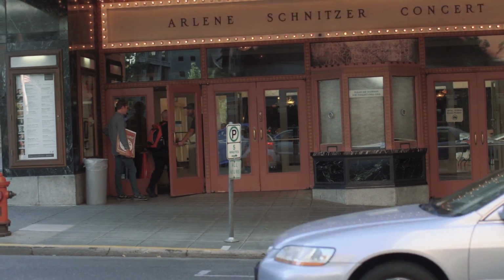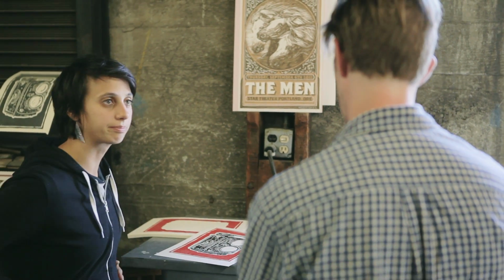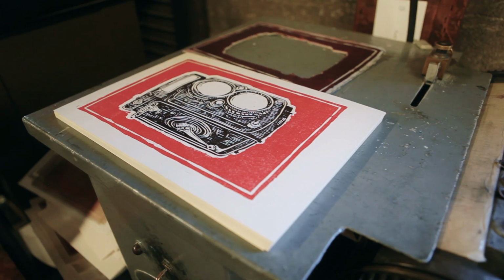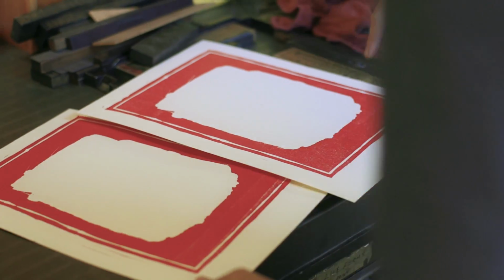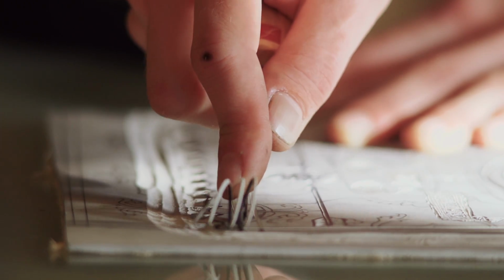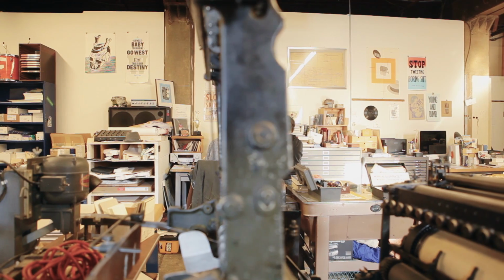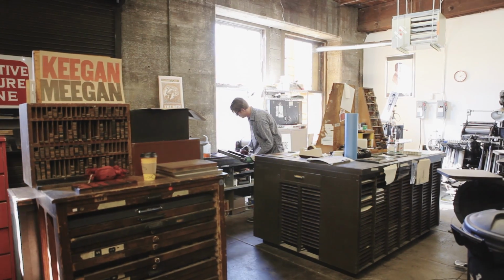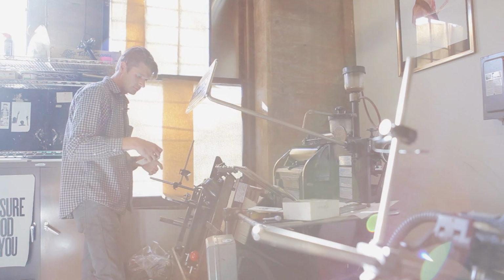KeeganMeegan & Co. - American Hipster Presents #36 (Portland - Art)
-Paavo

American Hipster Presents is a weekly documentary series profiling trendsetters in 10 cities across the country. Through earnest and stylized video portraits, the show explores the passions of American tastemakers in the worlds of music, art, food, style, and social life.

CREDITS
Produced by Kimi Milo
Directed by David Fine
Director of Photography: Tyler McPherron
Camera by Tyler McPherron and David Fine
Edited by Tyler McPherron
Assistant Editor Greg Gheorghiu
Research Assistant Alexandra Schardt

Music in this episode courtesy of:
James & Evander - "Really Real"
James & Evander - "The Creative Process" (Courtesy Velvet Blue)
All Your Sisters - "An Awakening"
Frank Lenz - "Animation" (Courtesy Velvet Blue)
James & Evander - "Can't Forget" (Courtesy Velvet Blue)
Walking In Sunlight - "Everybody Up There"
Frnk Lenz - " Louis's Mother" (Courtesy Velvet Blue)
5kinAndBone5 - "My So Called Life"